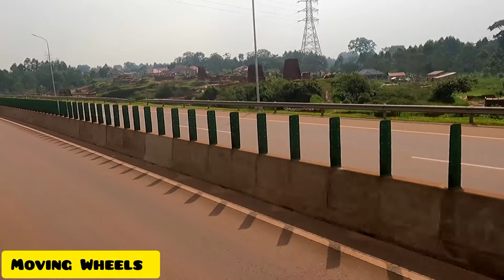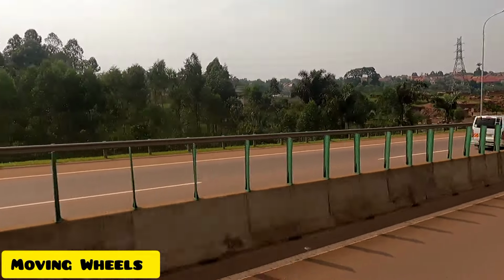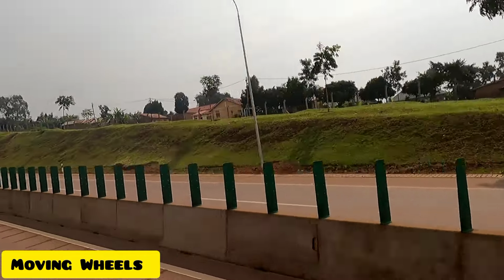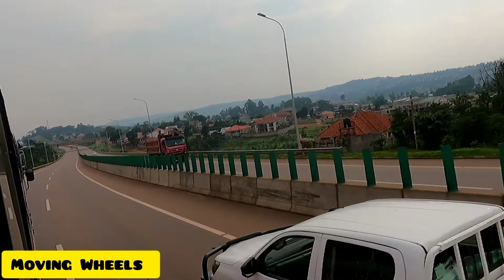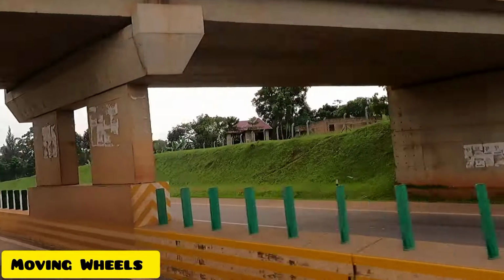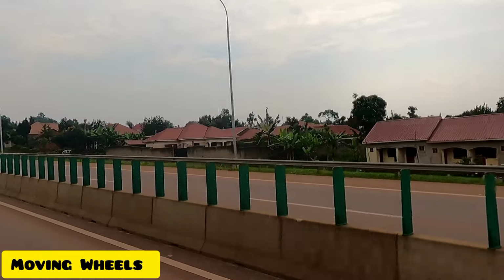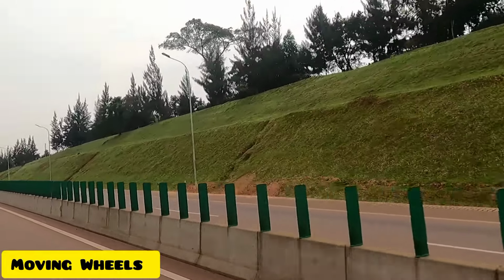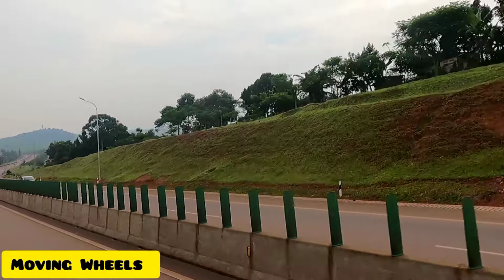Nobody shows this about Uganda!!